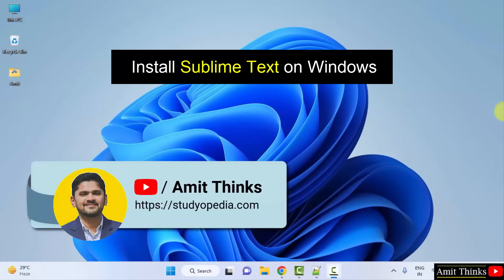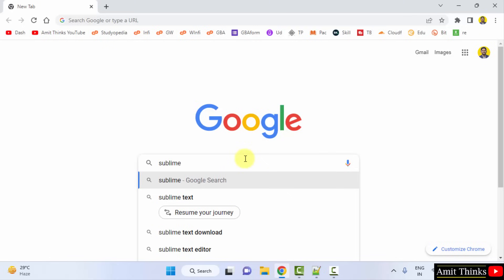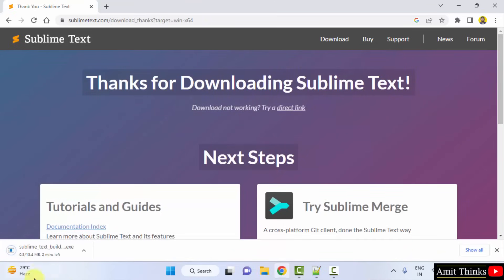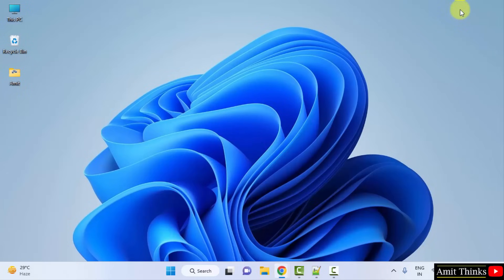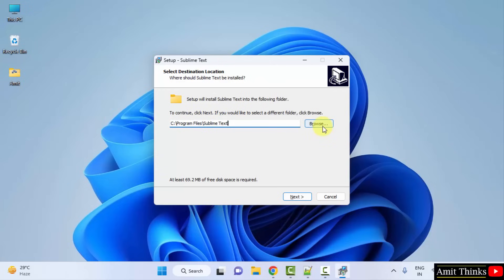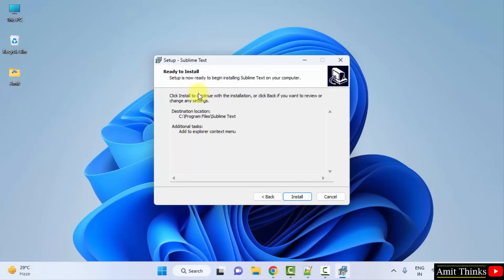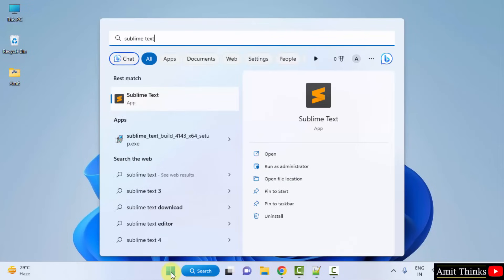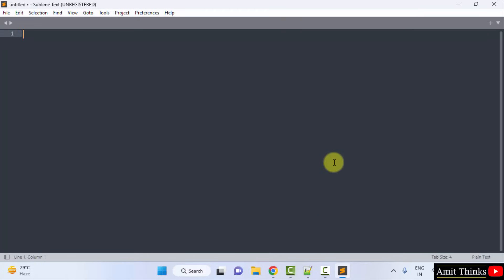How to install Sublime Text on Windows 10/ 11 | Complete Installation| Amit Thinks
In this video, learn how to download and install Sublime Text on Windows 10/ 11.